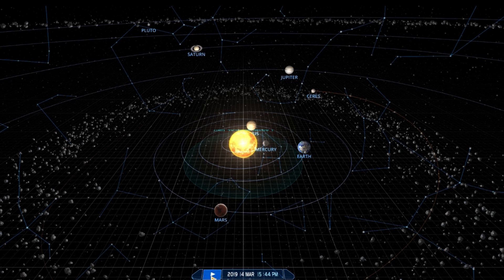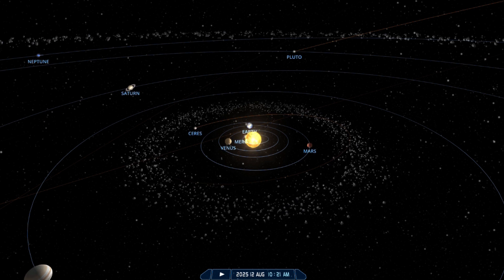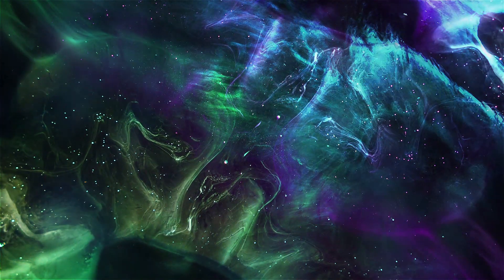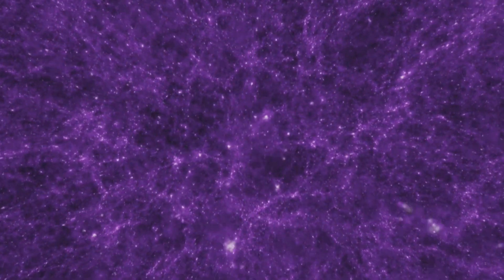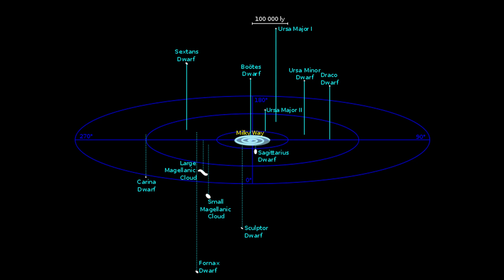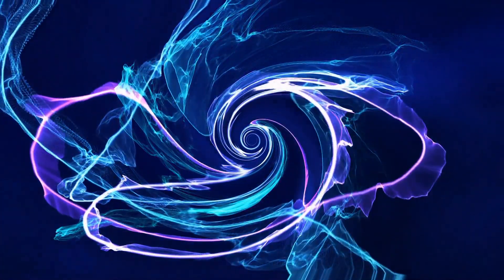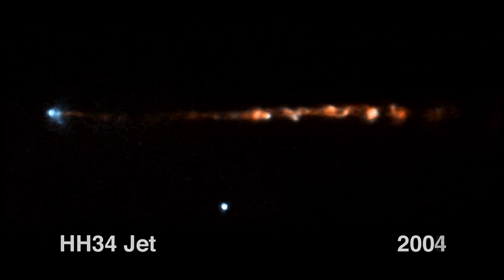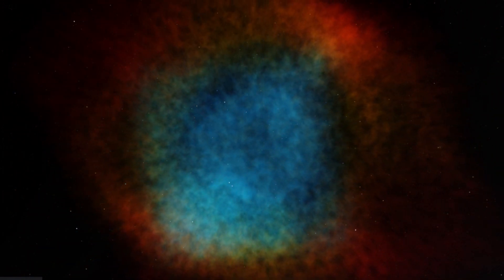Has the Search for Dark Matter Uncovered Evidence of the Electric Universe?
In our quest for hunt down the most elusive particles in the universe, dark matter, have we uncovered more evidence that we live in an electric universe.  We will examine the main reasons why we are searching for dark matter and discover what has been uncovered instead, from cosmic filaments, plasma hiding in plain sight, to galaxies forming on a chain.